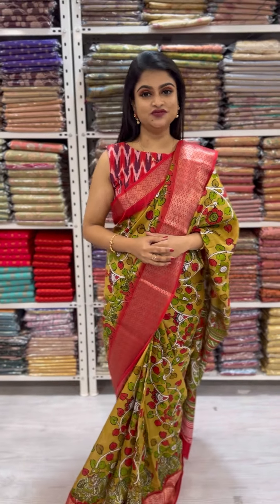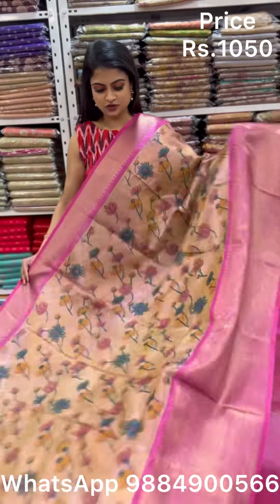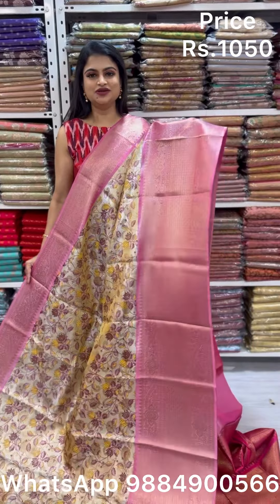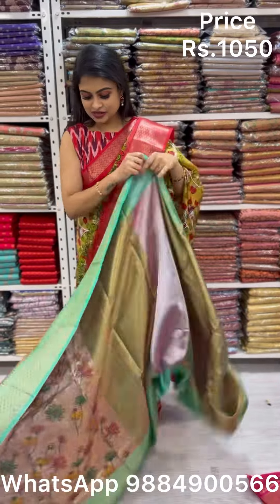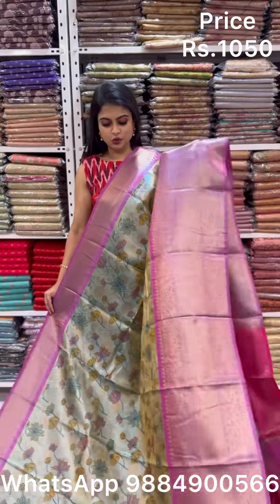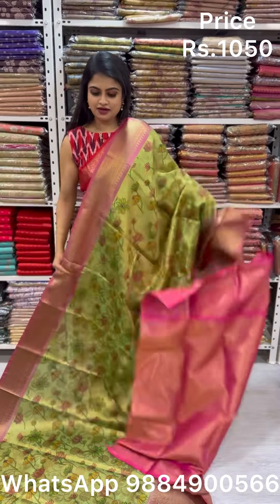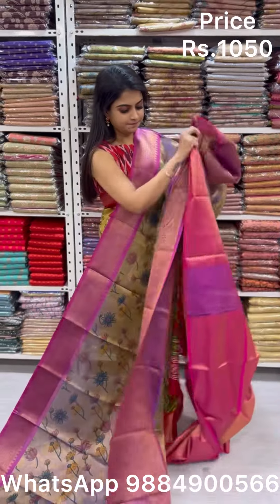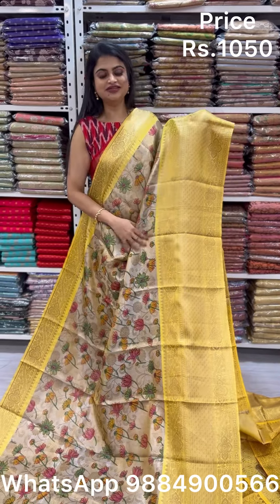🌟High Demand🌟Katan Silk In Kanchi Silk Style With Digital Prints🌟 🌟